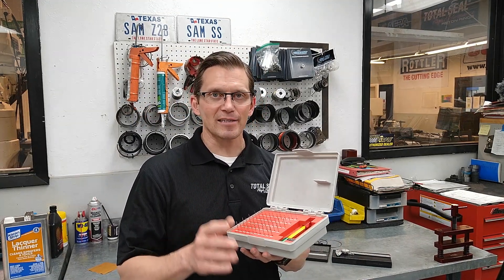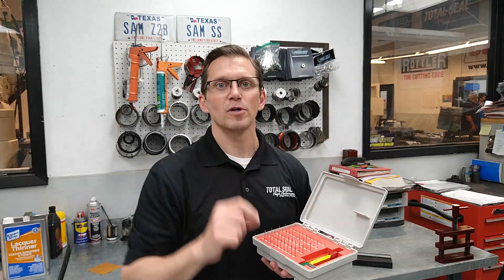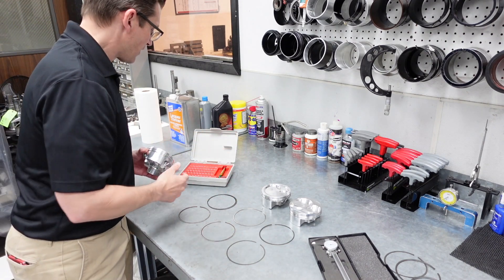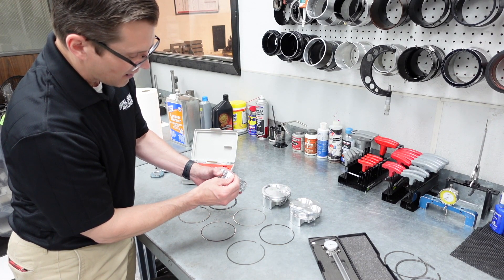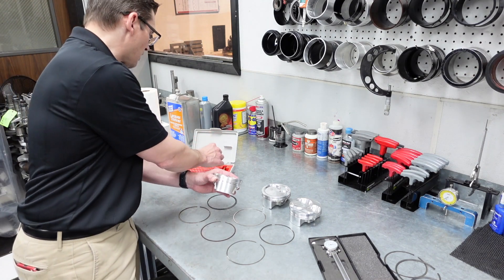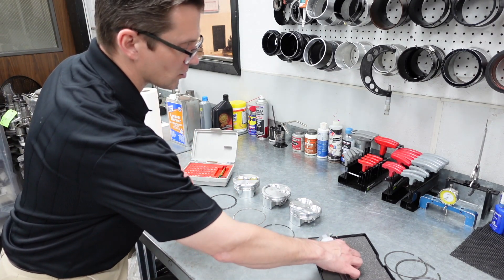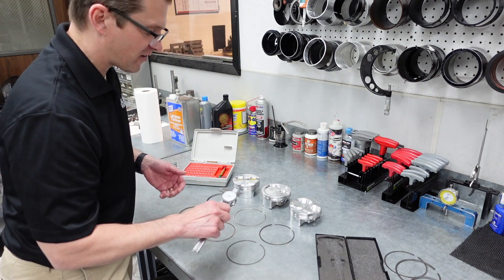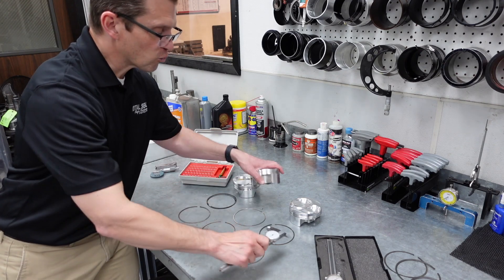How To Properly Measure Piston Ring Groove Dimensions - Critical Measurements For Proper Fit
In this brief video, we demonstrate a few methods to measure the axial (thickness) and radial (depth) dimensions of the piston ring grooves. The rings need proper clearance, and these easy measurements allow you to know if you have the proper side clearance and back clearance.